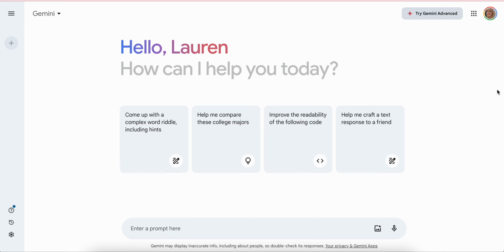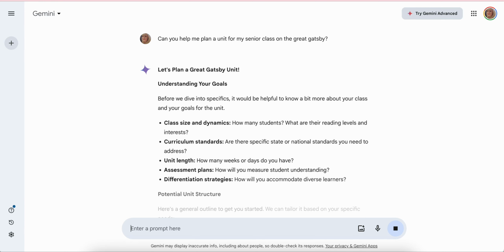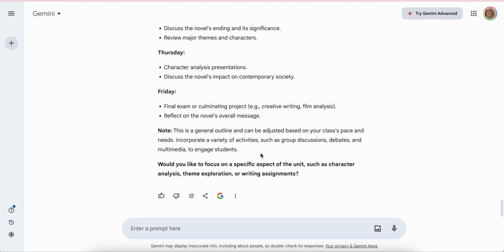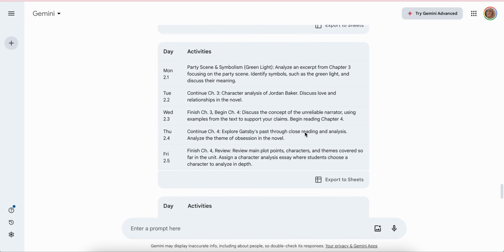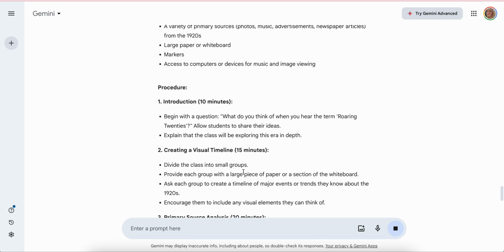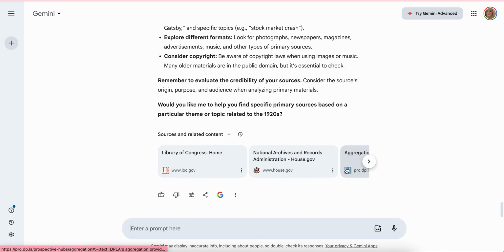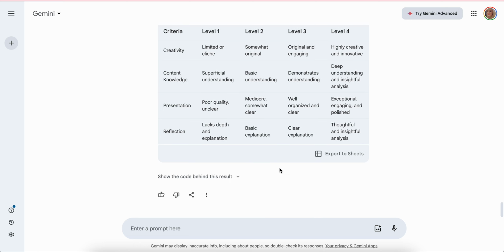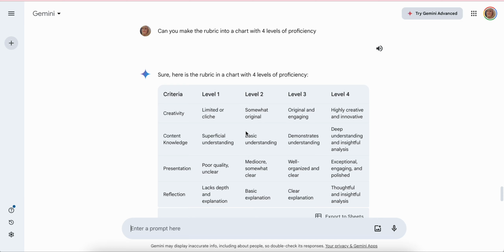Using Gemini AI to Create a Unit Plan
If you're stressing about planning, don't spend a ton of money on purchasing teaching materials. This demo shows how to use Gemini AI to build a unit plan and use AI as your personal planning assistant.